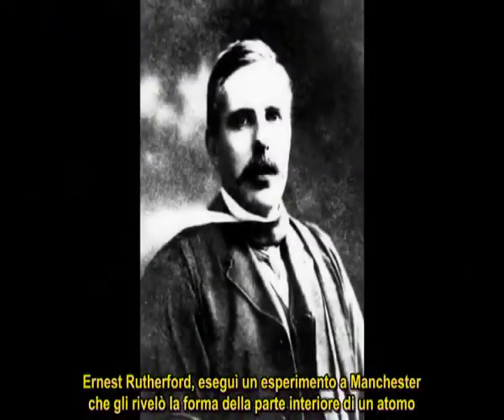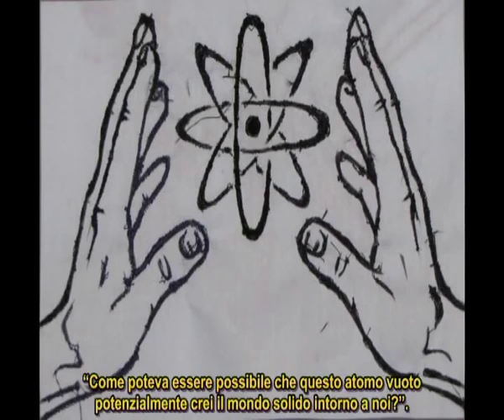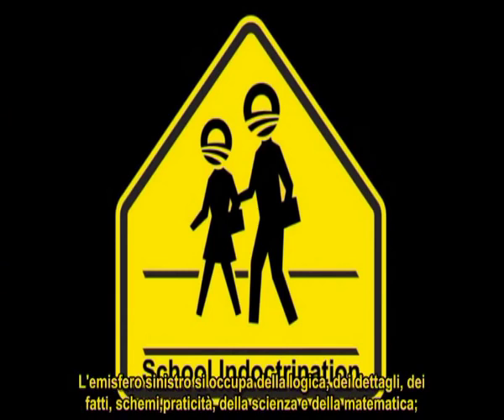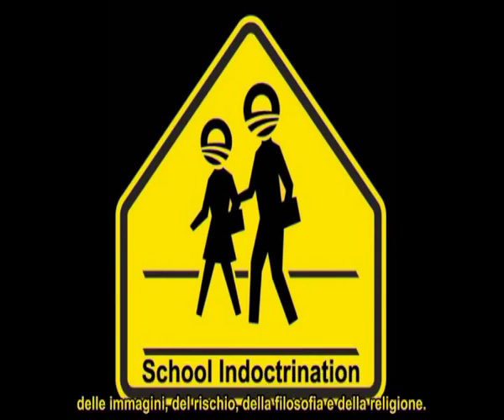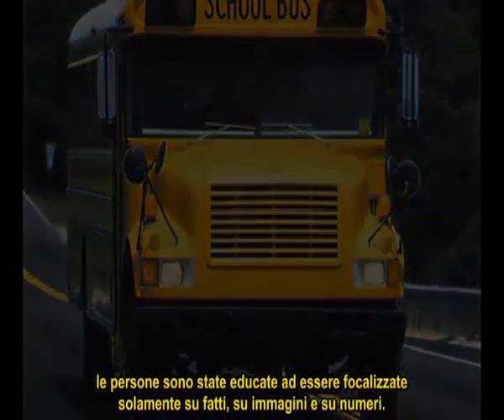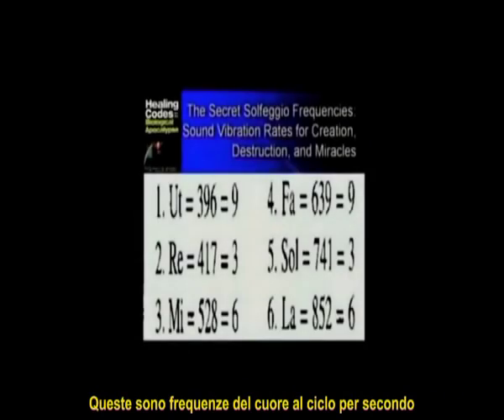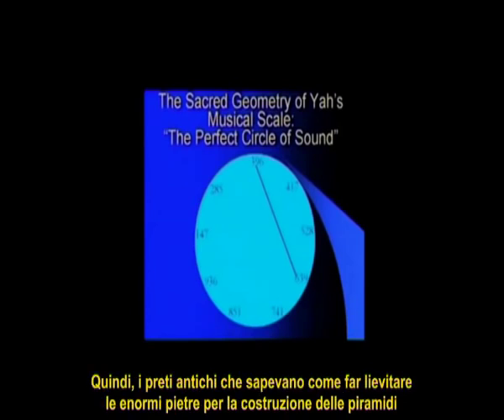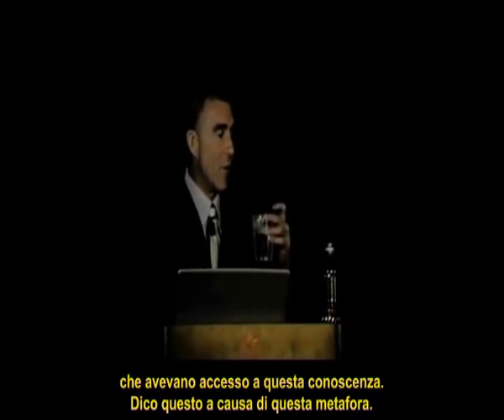Tecnologia Antica - DNA, SUONO e FREQUENZE - Cimatica effetti e influenze delle frequenze